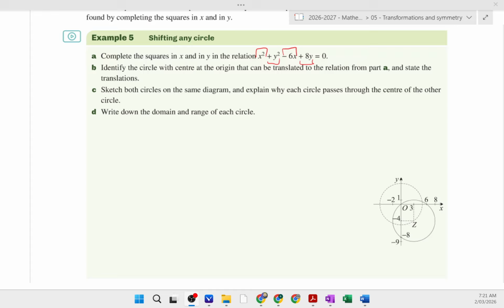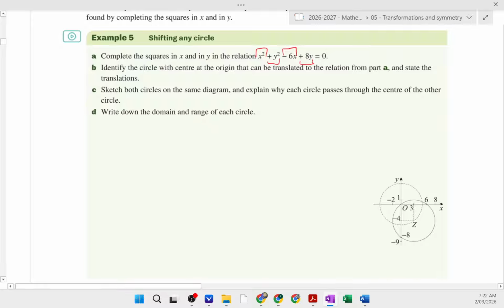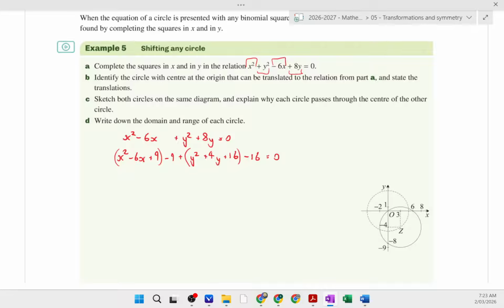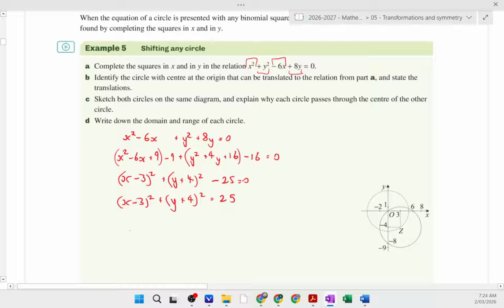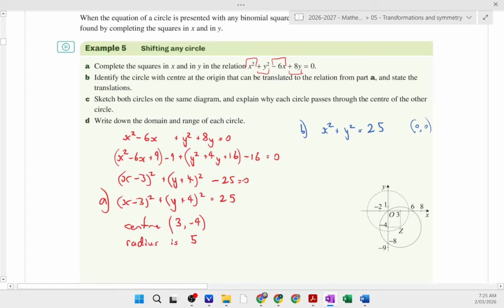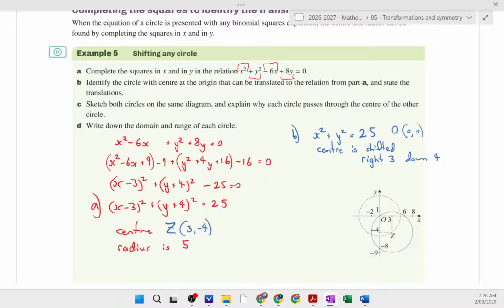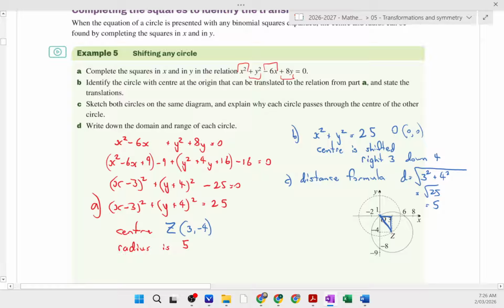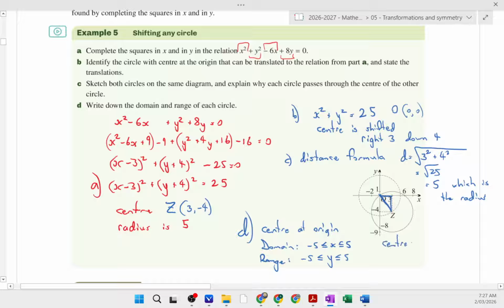Transformations and Symmetry Eg 05